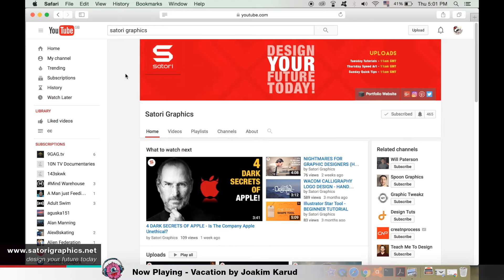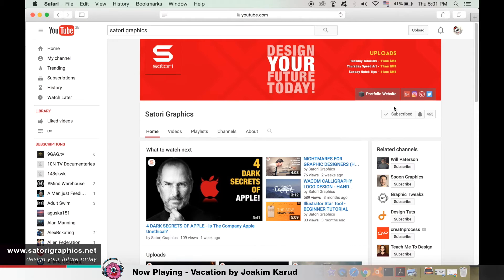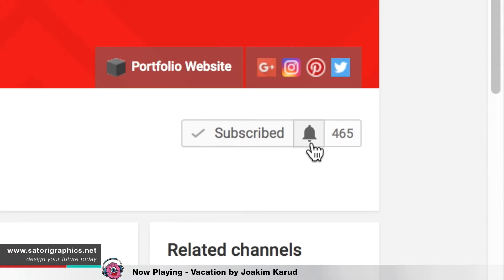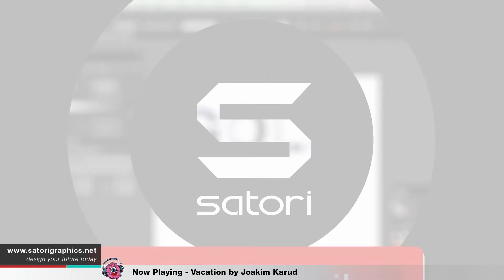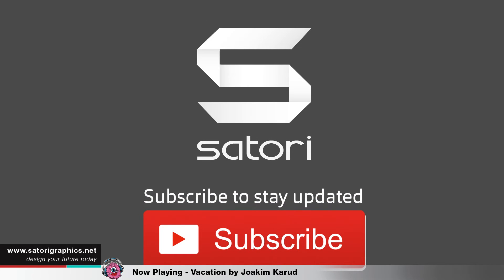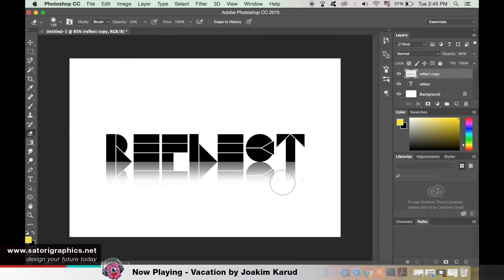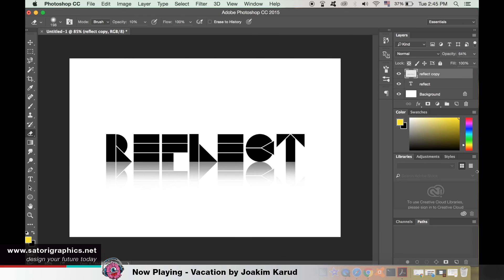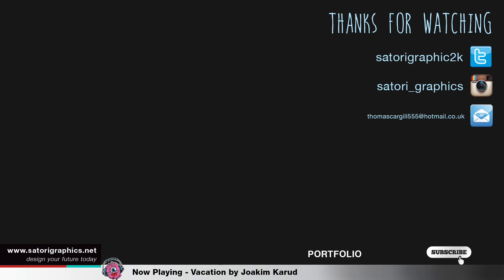HOW TO REFLECT TEXT IN PHOTOSHOP - Photoshop Reflect Text Effect Video Guide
How to reflect text in Photoshop, a quick and easy graphic design tutorial helping YOU create this super cool text reflect effect. I have many other Photoshop video guide tutorials aside from this reflect text effect one, so be sure to check them out over on my channel home page. After watch this Photoshop video guide, you should be able to design your very own cool text reflection effect.

So I hope your day is going well and thank you for finding my channel and this graphic design video guide. Today I have a short video guide on how to reflect text in Photoshop, a quick and simple text reflect effect video guide.

*Today we will be learning how to:*
- transform your layer to a raster so you are able to fully edit it
- how to transform the scale and size of the text
- how to reflect the text proportionally
- how to lower the opacity of the reflection layer
- and how to create a gradient using the eraser tool

This is in Photoshop, but you can also do a similar technique in Illustrator.
I show you in under 3 minutes how to reflect text in Photoshop, and demonstrate the certain steps you need to take to get a crisp and realistic looking reflection effect.

I only showed you this reflect effect on text, but you can use it on objects as well using the same method. And it is a very quick and easy method you will find to create a reflect text effect in Photoshop.

I hope you did find this quick and simple tutorial beneficial, let me know what your thoughts were on my Photoshop reflect text effect video guide, I am keen to hear of your feedback.

I upload tutorials every Tuesday, Thursday is home to speed art videos and a bonus video on a Sunday, so be sure to check those out and subscribe to stay updated.

As for this Photoshop text reflect tutorial, I hope you liked it and that it helped.

Vacation by Joakim Karud, check his music out on Soundcloud